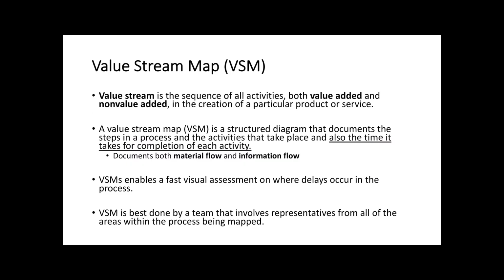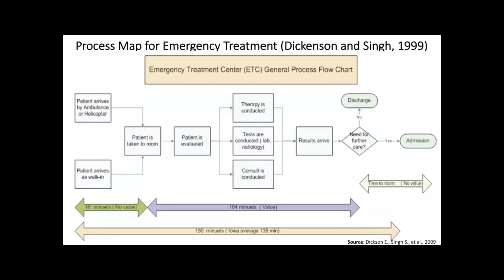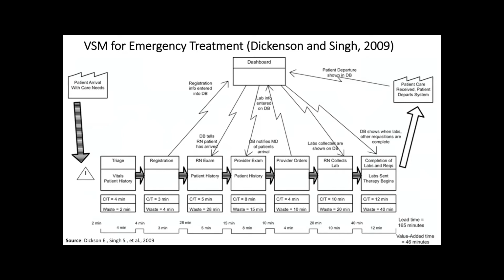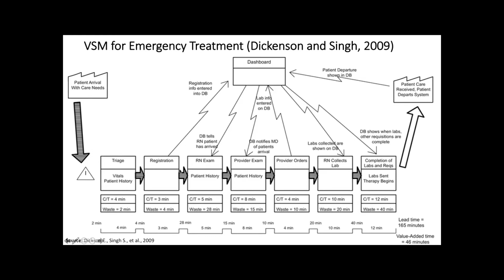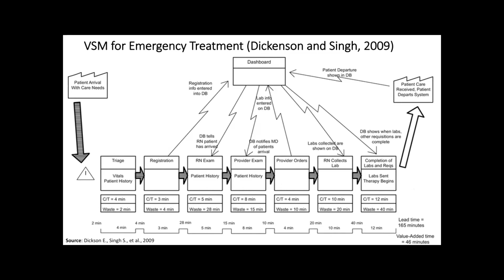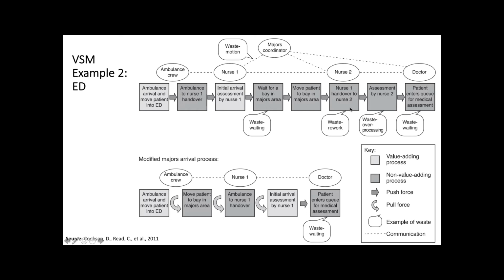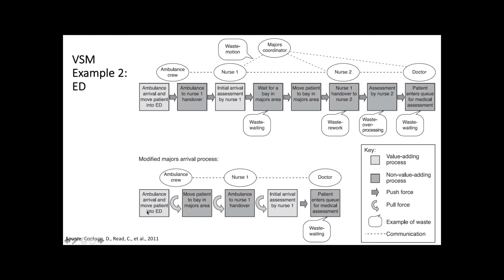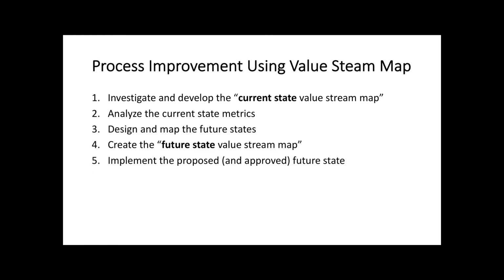Module 4-Lean Healthcare Systems-Value Stream Mapping